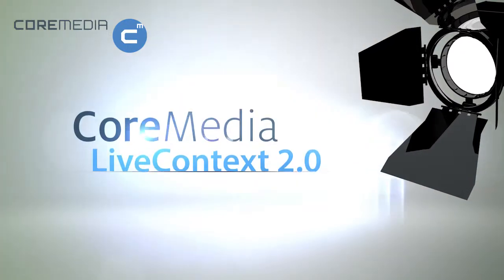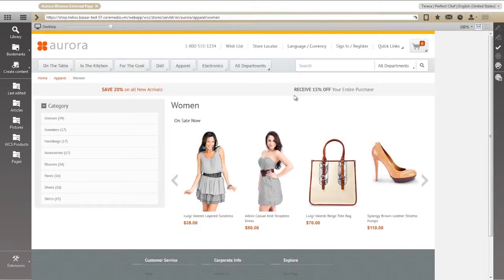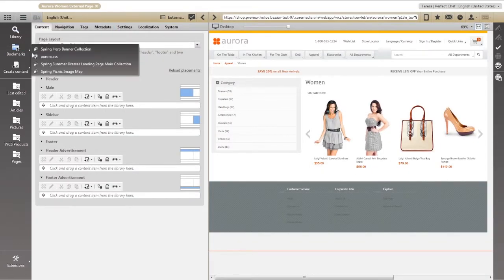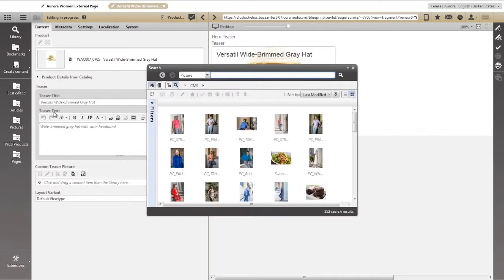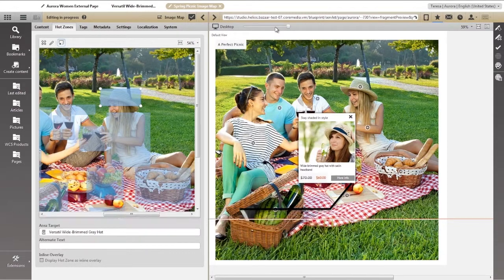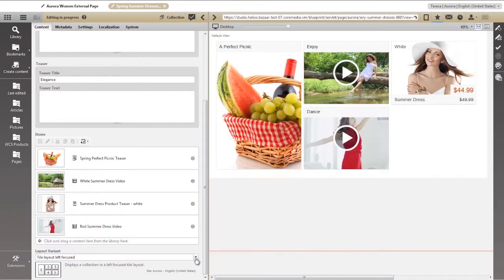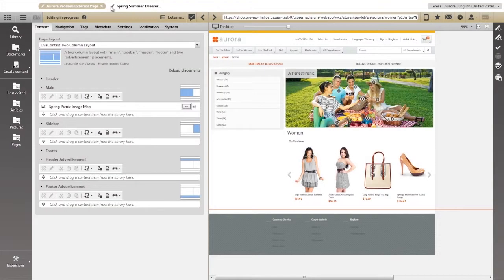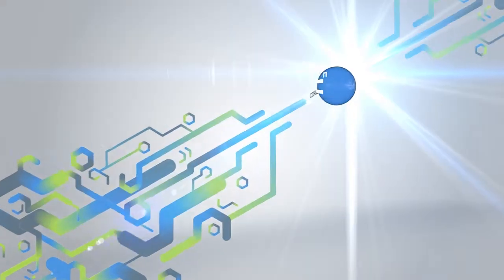CoreMedia LiveContext: Showcase Introduction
How do online stores deliver Experiential Commerce and bring content and commerce together? This video showcases the deep integration CoreMedia LiveContext 2.0 has with IBM WebSphere Commerce; the impact visual engagement and immersive content can have on transforming online stores; and the tool that e-Commerce and marketing professionals can use to deliver customer experiences that matter.